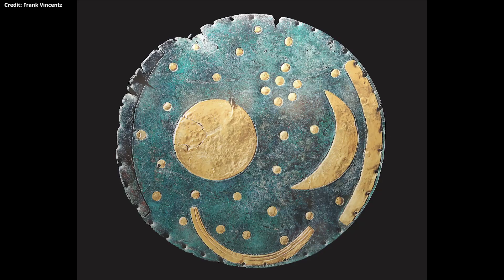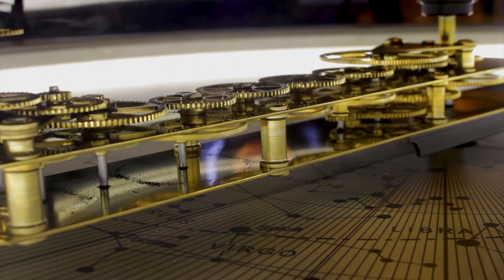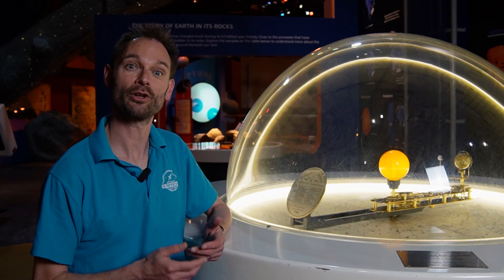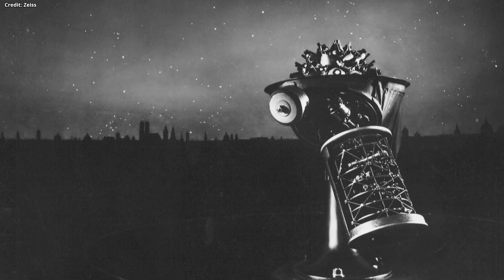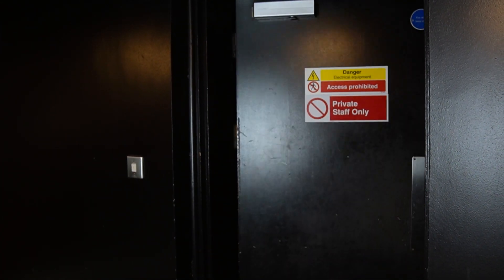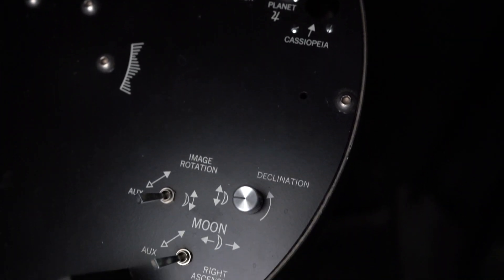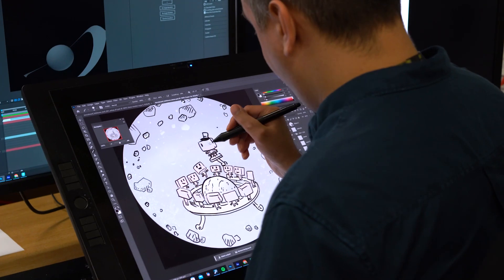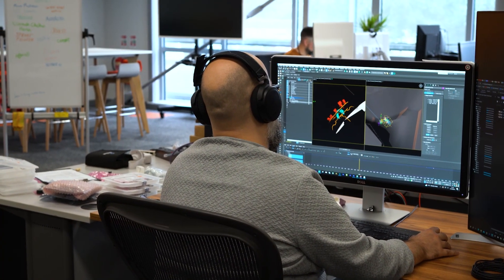A History of the Planetarium | National Space Centre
✨ As we celebrate 100 years of planetaria, find out how they have developed over time and what cookies have to do with them as David explains the history of the planetarium 🍪